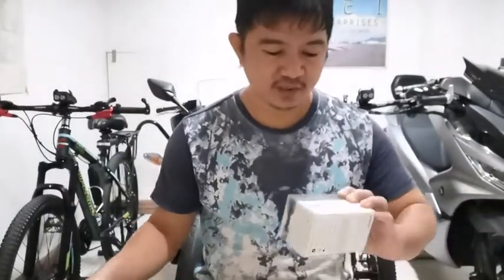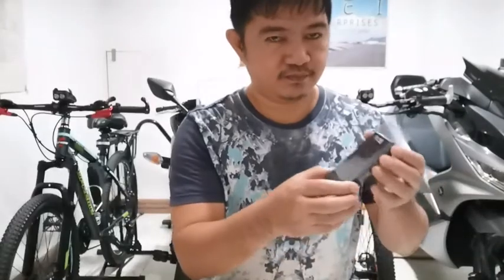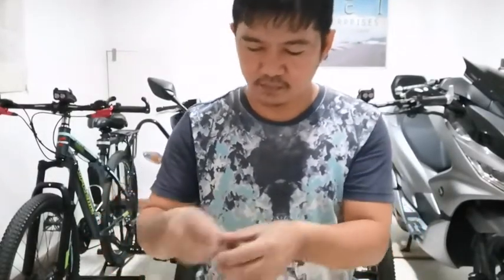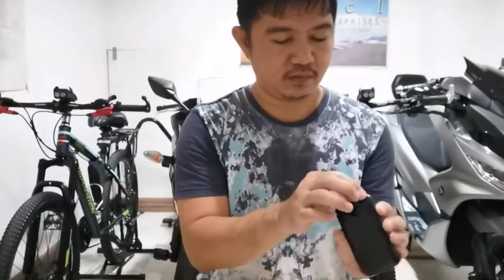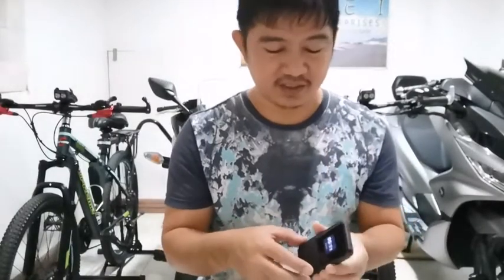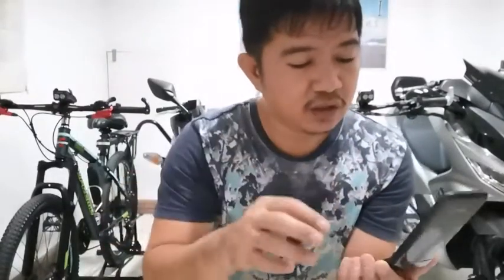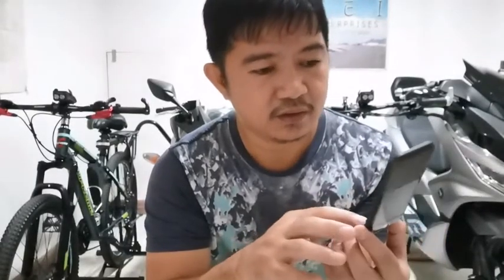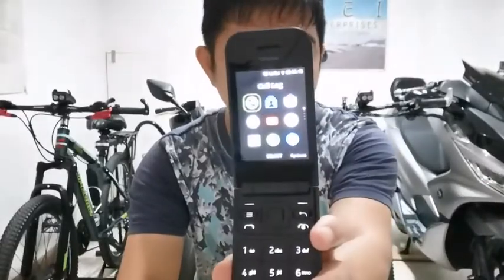Nokia 2720 Flip phone: A quick review. - Philippines 🇵🇭 -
My initial thoughts / opinions after using it for about a day.

Have a Safe and Pleasant day ahead.